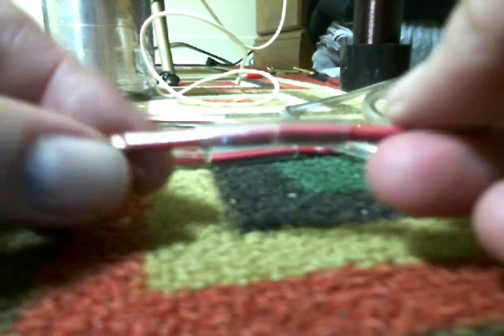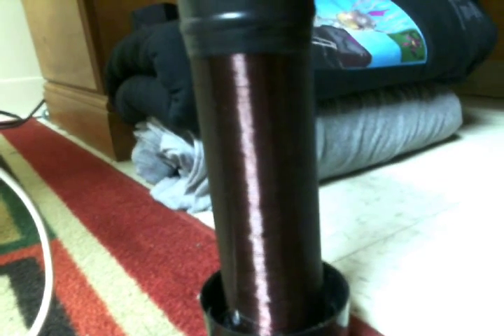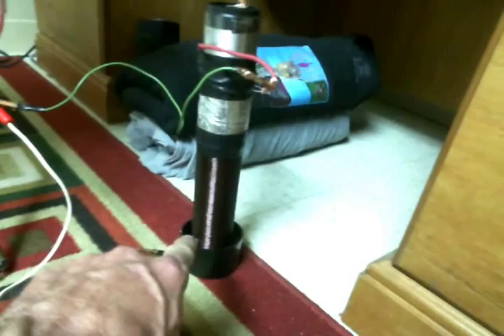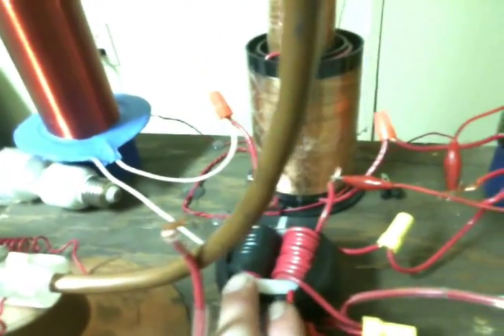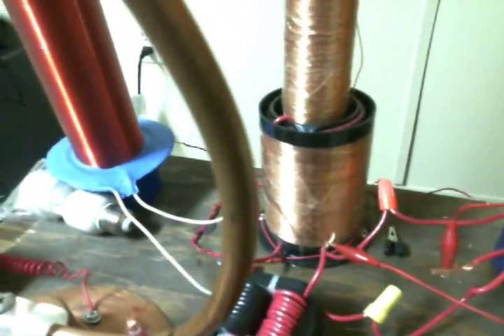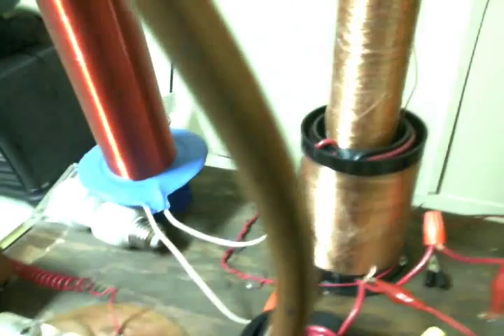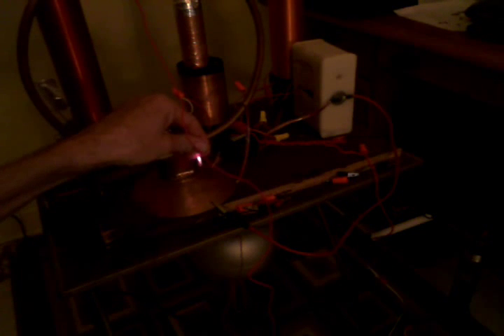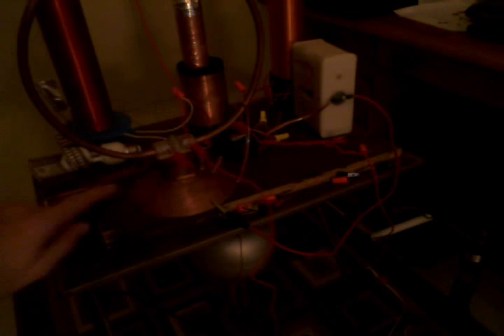STATIC ELECTRICITY !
STATIC ELECTRICITY ! In this video I show how to make a simple spark gap and make a simple mechanical oscillator / spark gap. And energize some Tesla coils using a Van Der Graaf generator as my power source via a static charge. Listen real close when I get my camera close and you will here a hum, I will explain that in another video.